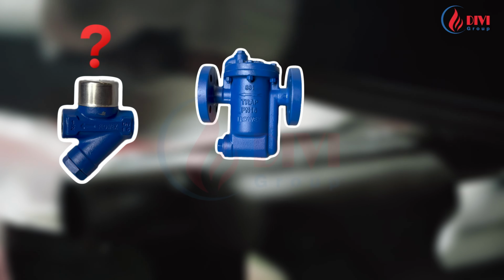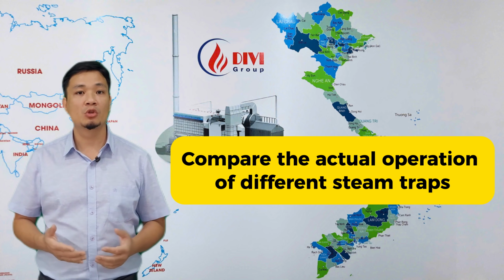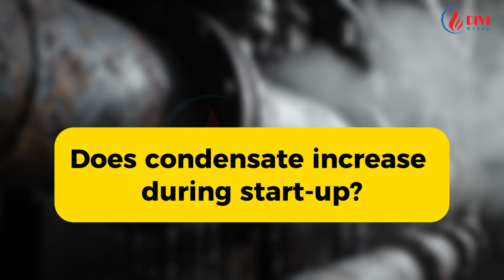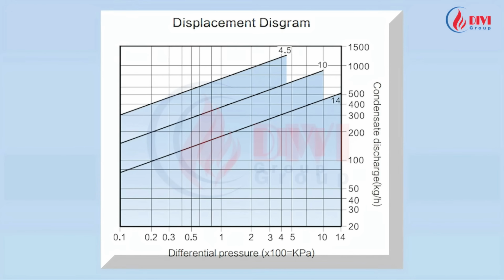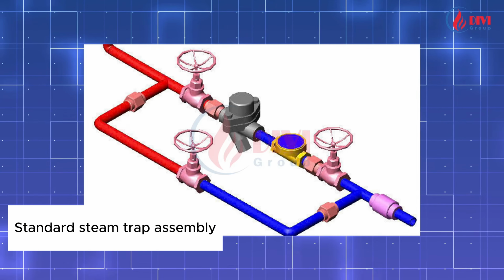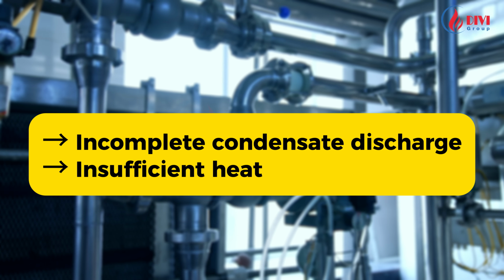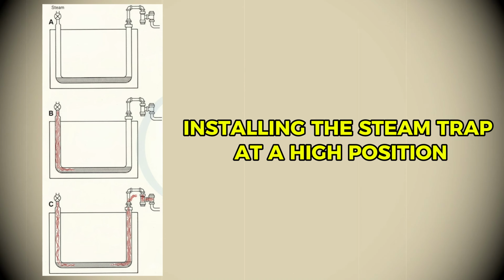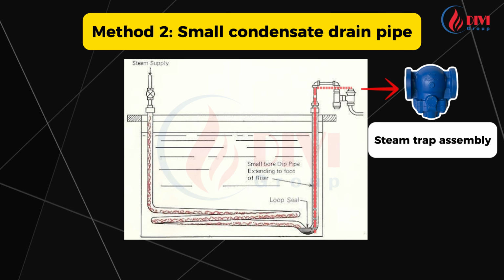Steam Trap Mistakes: 4 Costly Errors Wasting Energy in Factories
🎥 In the video “Understanding Steam Traps (Part 3)”, DIVI Group shares real-world situations collected from over 15 years of field experience—highlighting the 12 most common steam trap mistakes that most factories unknowingly make.

If you’ve ever wondered why condensate returns with excessive steam, why equipment heats unevenly, or why bypass valves are left open all the time… this video will reveal the root causes and how they silently increase your energy cost.
📌Timeline
00:00 – Mistake #1: Wrong trap type
01:50 – Mistake #2: Incorrect discharge capacity
03:18 – Mistake #3: Misunderstanding ΔP (pressure differential)
05:18 – Mistake #4: Wrong installation position

Video "Understanding Steam Traps (Part 3)" will help your plant save energy, reduce steam loss, avoid water hammer, and prolong equipment life.
If it brings value to you, please share it with your team!

📌 Fanpage: Nồi hơi Đỉnh Việt